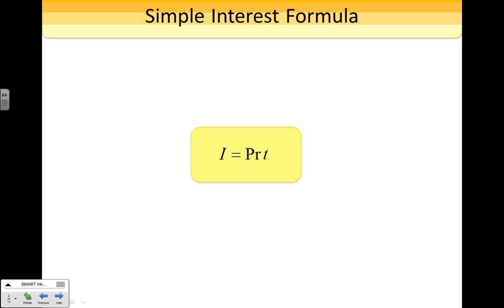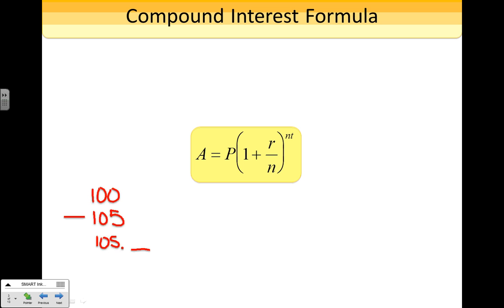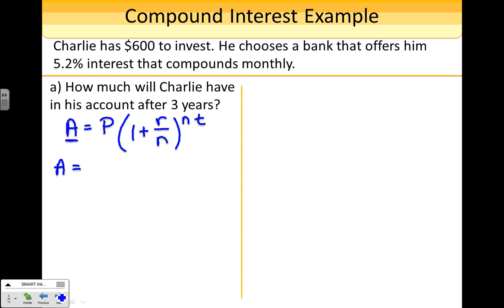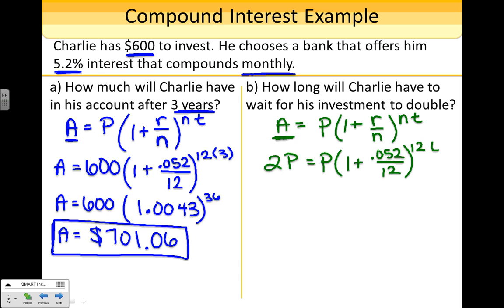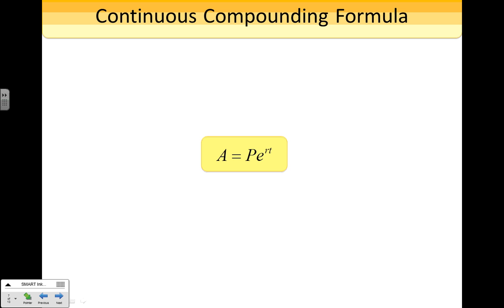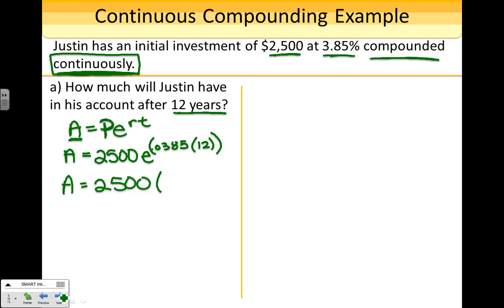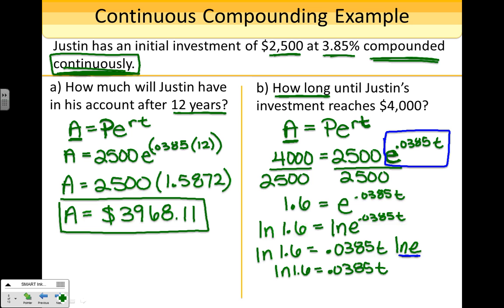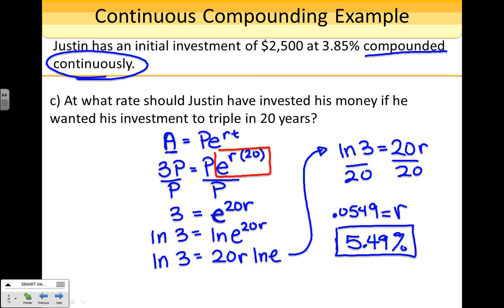4.7 Compound Interest